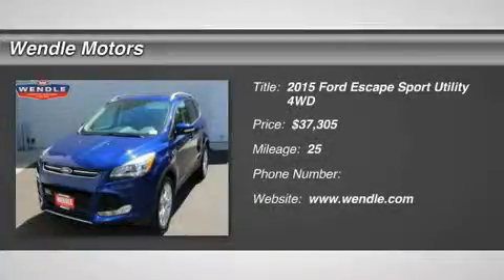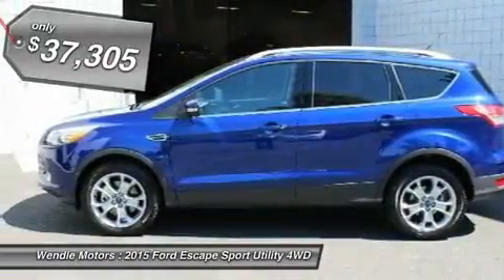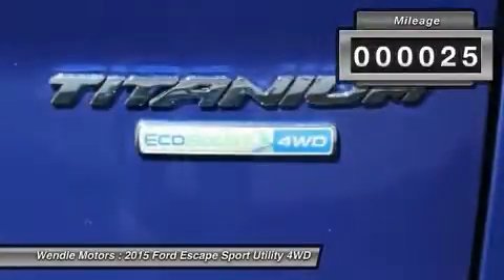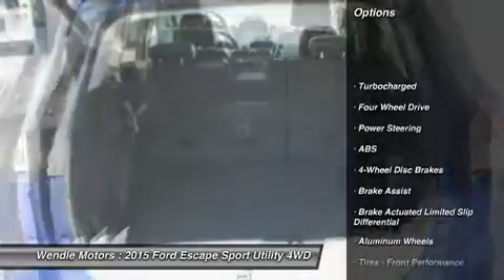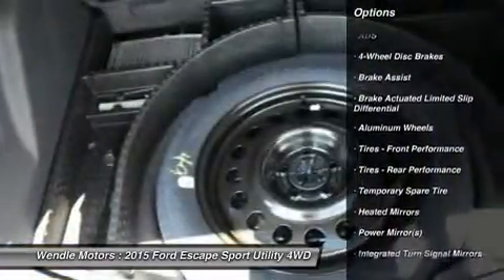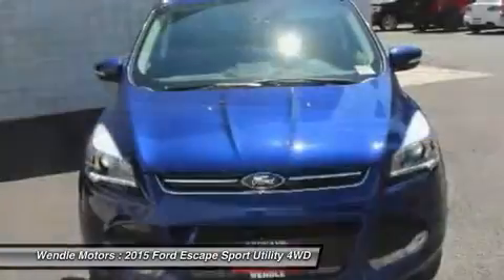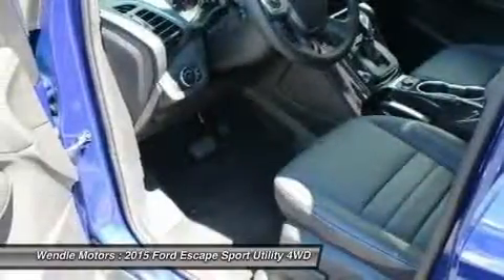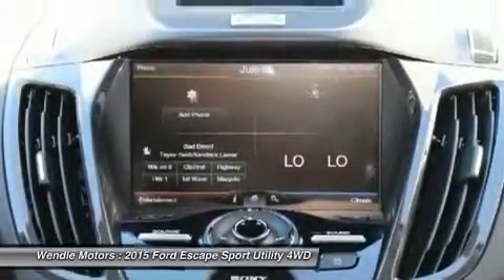2015 Ford Escape 1500520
2015 FORD ESCAPE Spokane, WA
Stock# 1500520

Wendle Motors
9000 N Division St

Priced to sell! $2,000 below MSRP! *Backup Camera* *Bluetooth* *Heated Front Seats* *Keyless Start* *Turbocharged Engine* *Premium Sound System* This 2015 Ford Escape Titanium is Deep Impact Blue with a Charcoal Black interior. This Titanium comes with great features including: Backup Camera, Bluetooth, Heated Front Seats, Leather Seats, Satellite Radio, Remote Engine Start, Turbocharged Engine, Parking Sensors, Premium Sound System, and 4-Wheel Drive . Buy with confidence knowing Wendle Ford Sales has been exceeding customer expectations for many years and will always provide customers with a great value!Save Up To $2,000 - $2,000 Special Retail Trade-In Assistance Cash. Residency restrictions apply. Take new retail delivery from dealer stock by 4/1/2016. See dealer for qualifications and complete details.